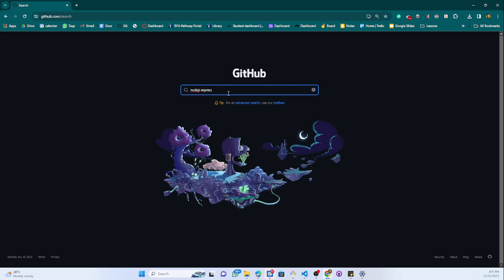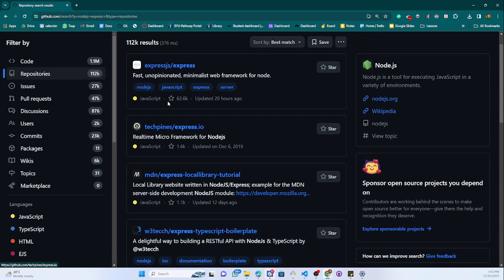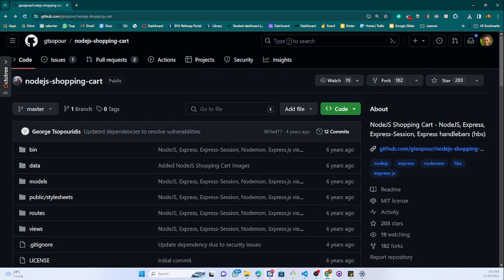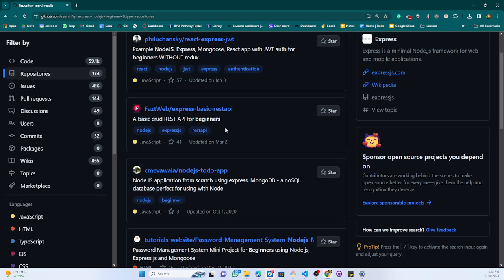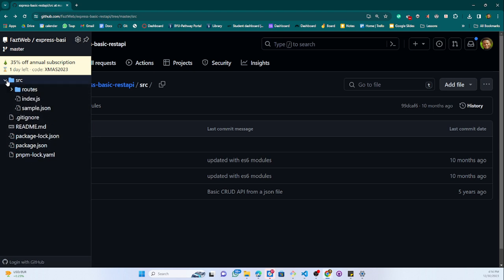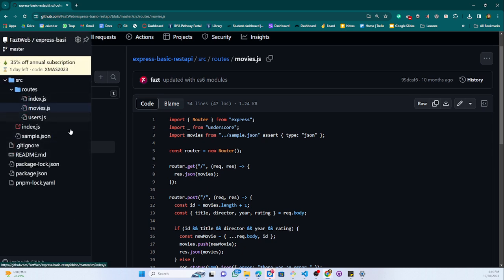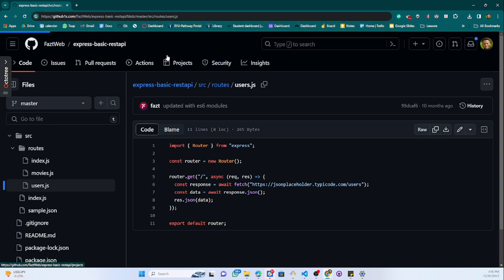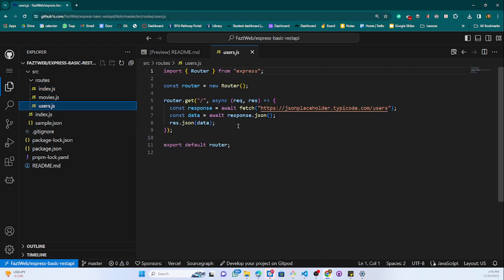Level up your coding skills with github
In this video, you'll discover valuable insights on harnessing the power of GitHub search to delve into the coding expertise of fellow programmers. Learn how to navigate and utilize essential tools such as OctoTree and the GitHub1s platform, enabling you to efficiently explore and comprehend diverse code repositories. Enhance your coding skills by uncovering effective methods for reading and understanding code on GitHub. Dive into the world of collaborative programming and elevate your proficiency with these insightful techniques!